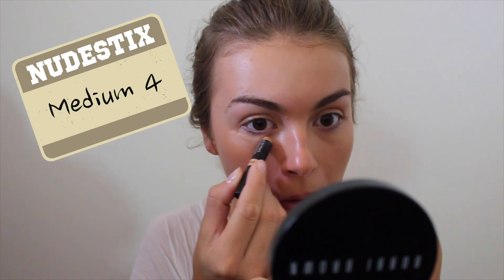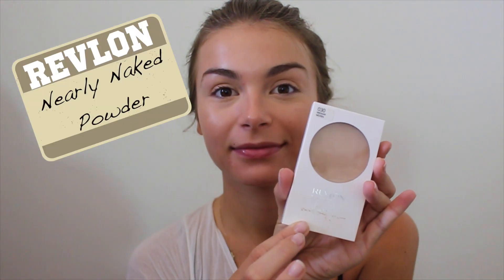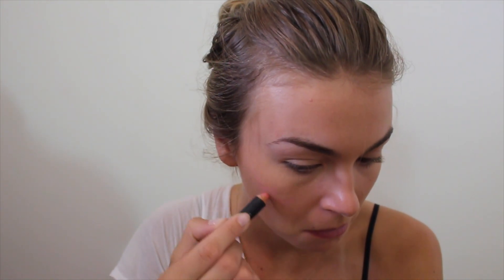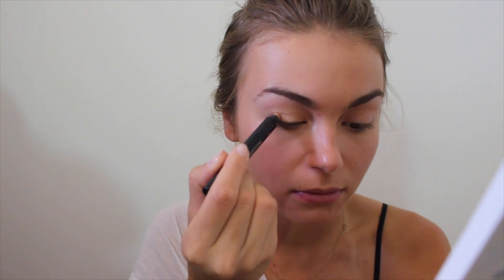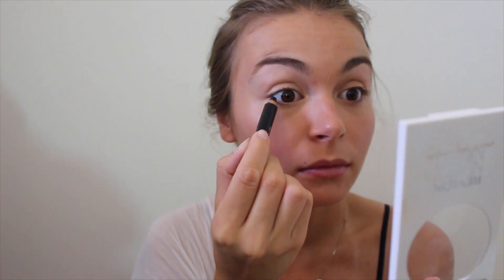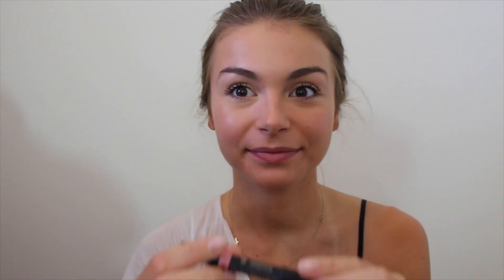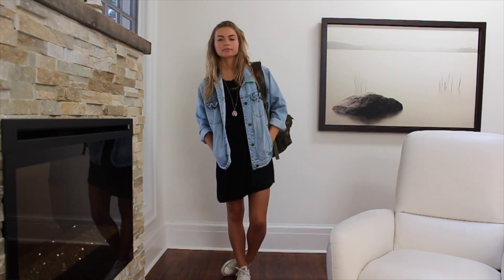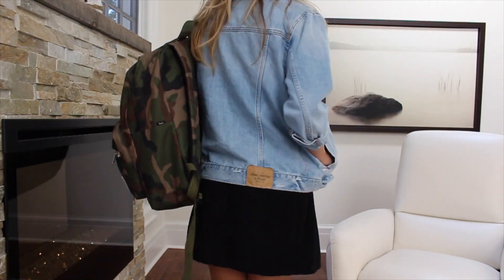Back to School 2015: The First Day (Makeup, Hair + Outfit)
the perfect look for your first day back at school :)
PRODUCTS:
Body Shop Tea Tree Oil Primer
Maybelline Fit Me Concealer
Nudestix Concealer
Revlon Nearly Naked Powder
Bobbi Brown Bronzer
Nudestix Love
Nudestix Angel
Lancome Mascara

Jean Jacket - Abercrombie
Dress- Brandy Melville
Shoes- Converse
WEARING:

Gold Cross Necklace
FILMING:
FTC: i am not being sponsored, paid or compensated for this video.